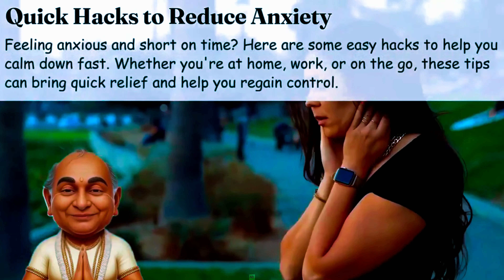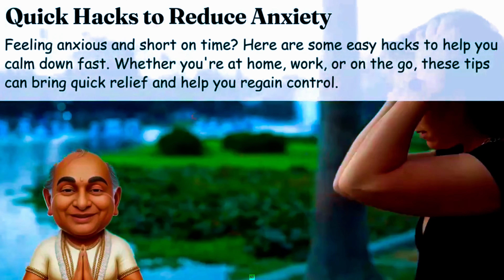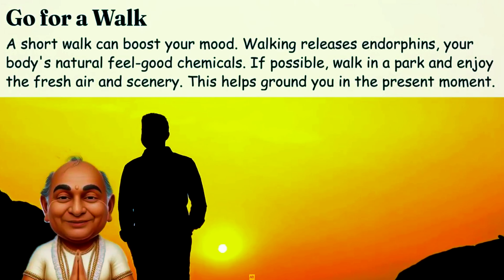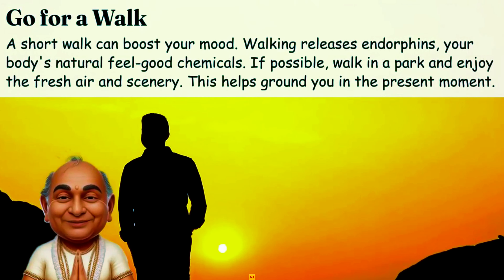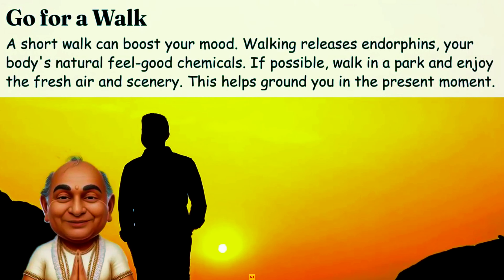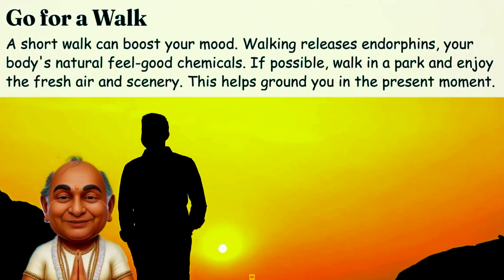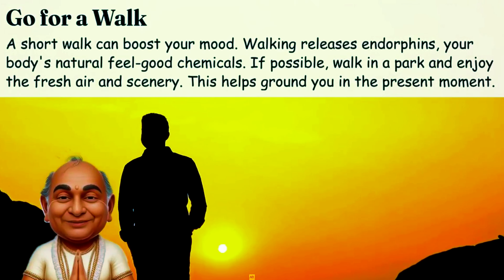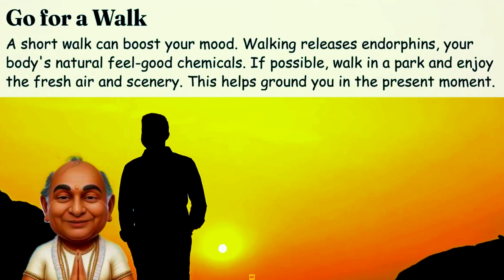Tips to Reduce Anxiety 👋😰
Feeling anxious and short on time? Here are seven easy hacks to help you calm down fast. Whether you're at home, work, or on the go, these tips can bring quick relief and help you regain control.